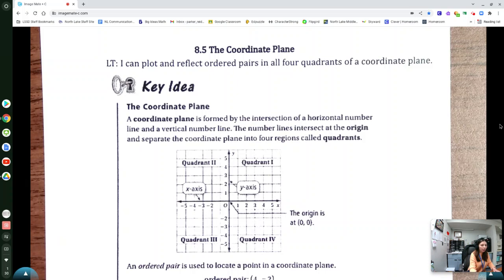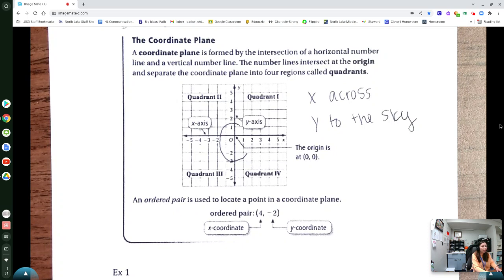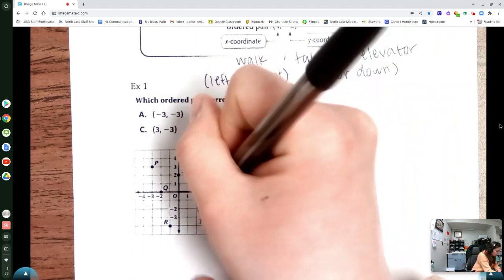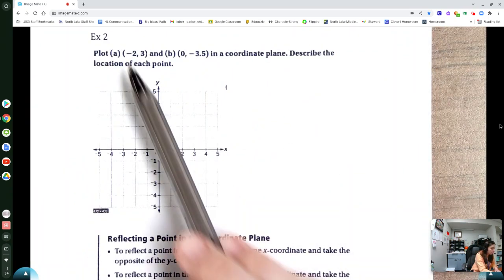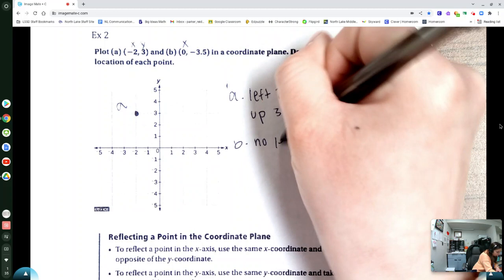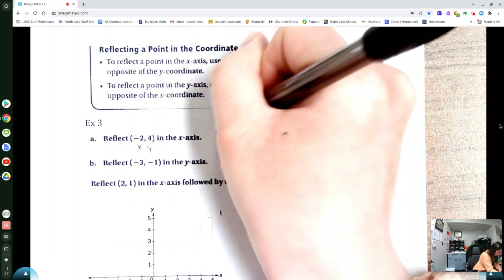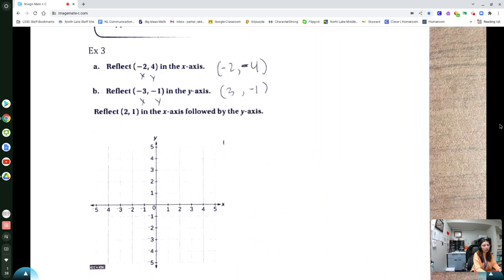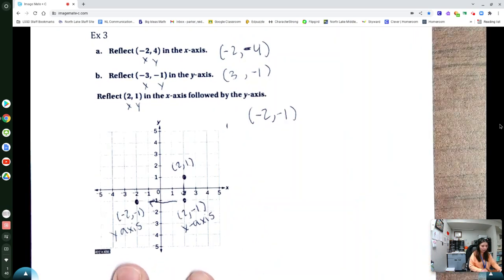8.5 The Coordinate Plane